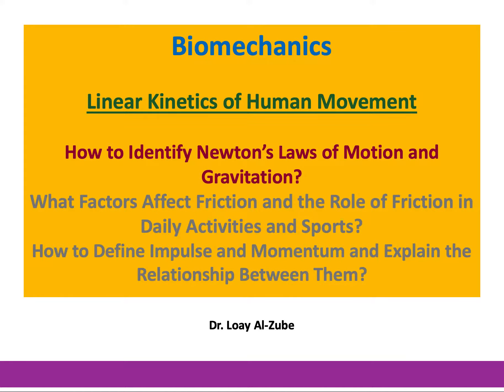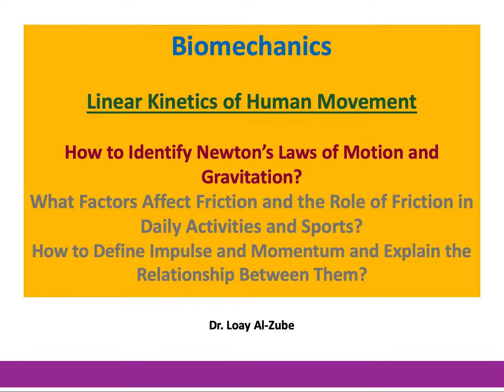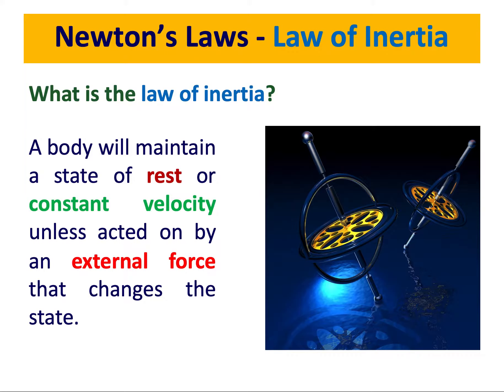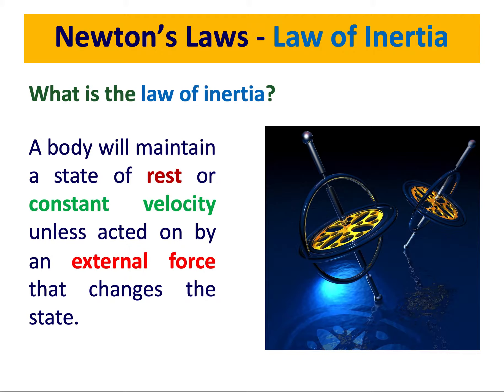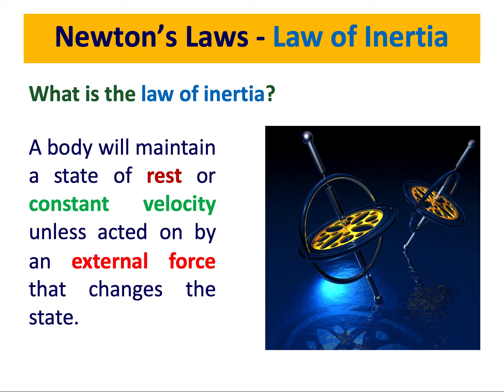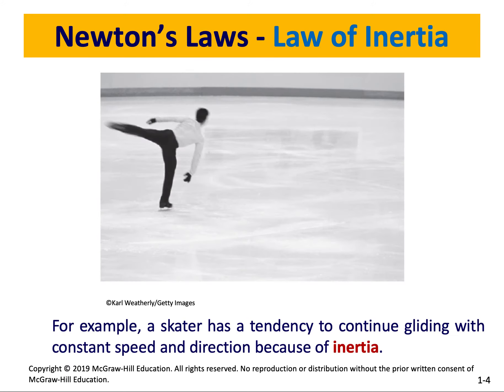What are the Applications of Newton’s 1st Law (Law of Inertia) in Biomechanics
Watch this video to explore and understand the law of inertia, one of the most revolutionary laws in Physics! Also, in this video you will learn about the applications of Newton’s First Law of Motion in Biomechanics and Exercise Sciences!
- A body will maintain a state of rest or constant velocity unless acted on by an external force that changes the state.
- A skater has a tendency to continue gliding with constant speed and direction because of inertia.

In this video, we will learn:
0:00 Intro
0:29 What is Inertia?
1:13 Applications of Inertia in Biomechanics and Exercise Sciences

To learn more about Newton's Laws of Motion and their applications in Biomechanics and exercise sciences, watch all the videos of the Linear Kinetics of Human Movement lecture now: